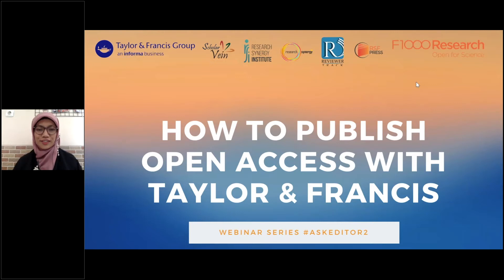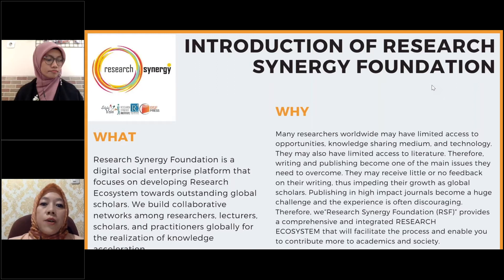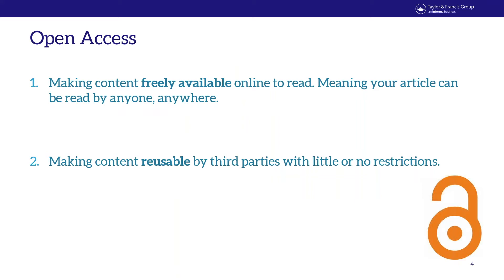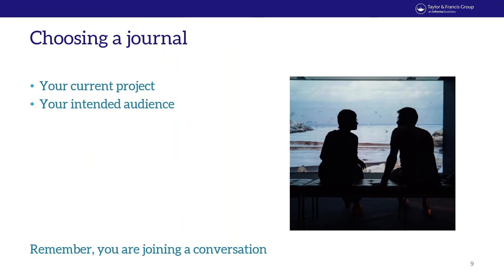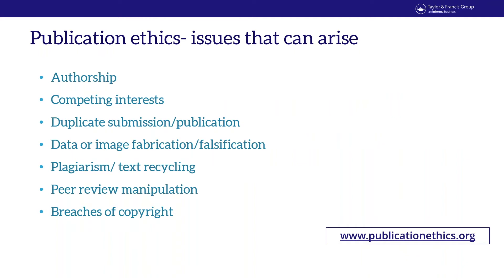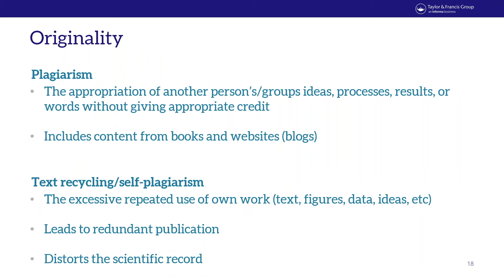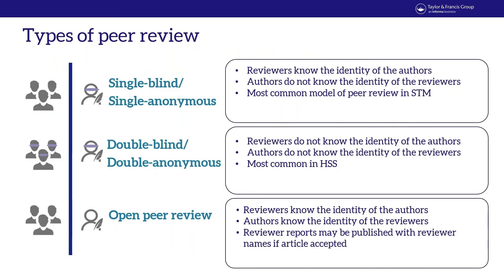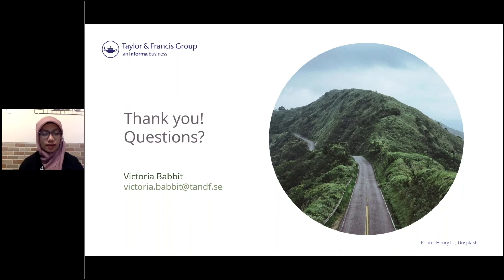How To Publish Open Access with Taylor & Francis [askEditor2]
This webinar Series askEditor2: "How To Publish Open Access with Taylor & Francis" successfully happen on August 5, 2020. This online forum is organized by Research Synergy Foundation, Research synergy Institute in collaboration with Taylor & Francis Group, and F1000Research.

Speakers/ Experts:
Victoria Babbit: Director of Researcher Development & Outreach, Taylor & Francis
Demitra Ellina: Editorial Community Manager, F1000Research

Topics covered:
a. Tips in preparing a manuscript
b. Types of OA & Journal Publishing Model
c. Ethical Issues in Publishing
d. Peer Review Process
e. An Overview of F1000Research

Moderator:
Ani Wahyu Rachmawati, MSM
Founder & Publication Director of Research Synergy Foundation (RSF),
Director of Research Synergy Institute (RSI).

There are 793 registered participants from 56 countries: Indonesia, India, Malaysia, Pakistan, Philippines, Japan, United States of America, Bangladesh, Brazil, Nepal, Nigeria, South Africa, Maldives, Saudi Arabia, Cameroon, Morocco, Jordan, Myanmar, Taiwan, Ghana, Falkland Islands, Ethiopia, Kenya, Sri Lanka, France, China, Uzbekistan, Thailand, Zambia, Italy, Yemen, Mozambique, Canada, Kuwait, Egypt, Portugal, Armenia, Vietnam, Azerbaijan, Somalia, Uganda, Algeria, Burkina Faso, Sweden, United Arab Emirates, Qatar, Mexico, Tunisia, Bhutan, Oman, Cyprus, Turkey, Norway, Australia, Kazakhstan, and Singapore.

We hope you will find this Webinar a good opportunity to know about publication and learn from the Speakers' experience. We look forward to seeing you during the Webinar. Stay safe and healthy!

Please visit
to see our upcoming events.

Research Synergy Foundation & Research Synergy Institute.